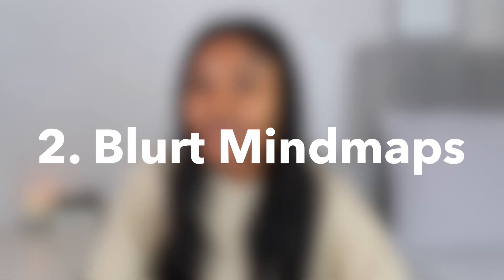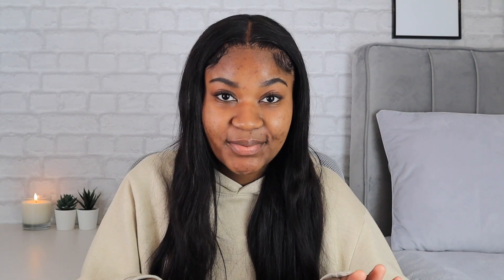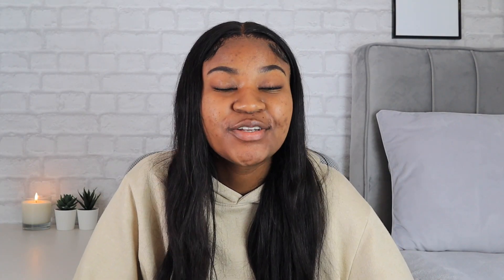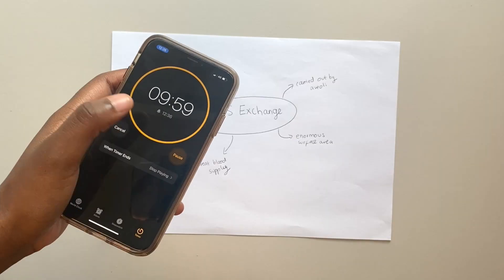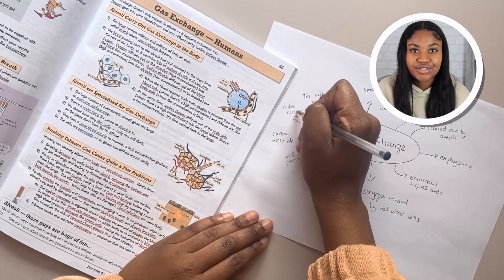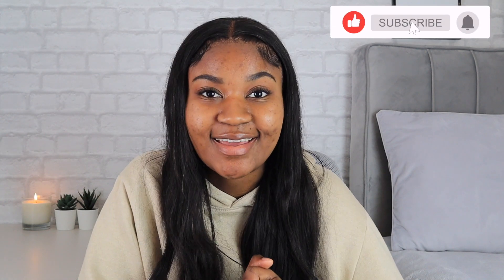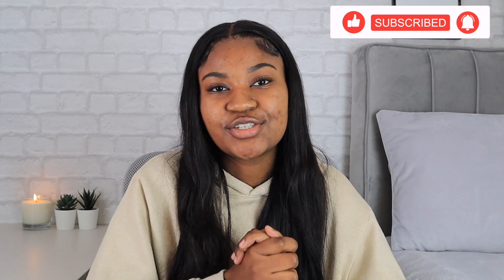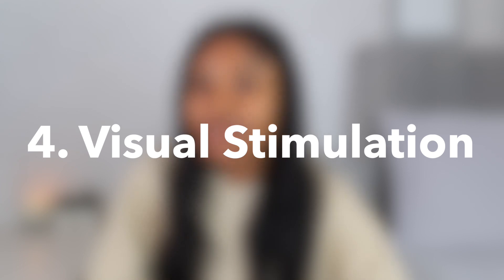5 ways To Active Recall In Less Than 5 Minutes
In today's video, I share how you can implement active recall into your study routine!!

TIMESTAMPS

00:00 Intro
00:30 The Production Effect
01:20 Blurt Mindmaps
02:10 Flashcards
02:40 Visual Stimulation
03:05 Kinaesthetic Learning Techniques

ABOUT US:
Hello everyone! Our names are Hazal and Lydie and we are two 3rd Year Medical students studying at Barts & The London.

Code - Journey2med